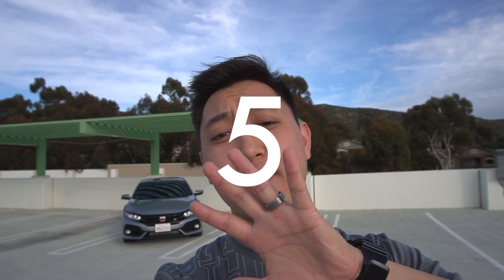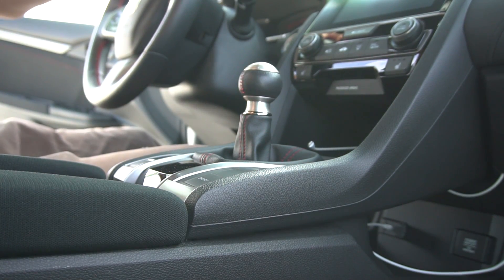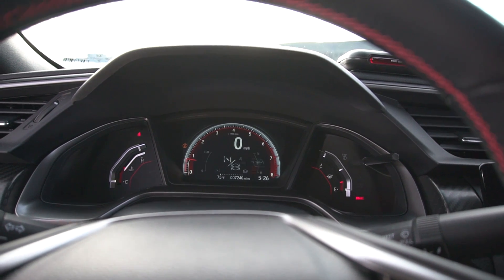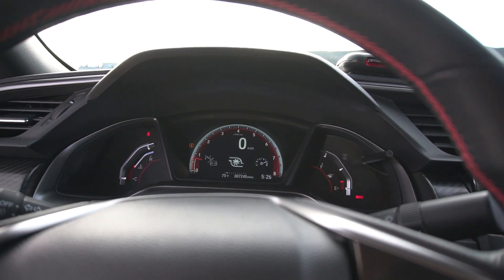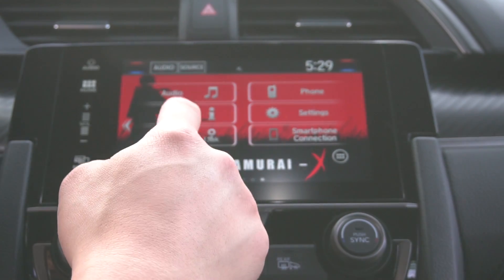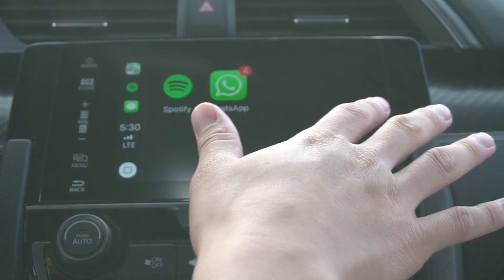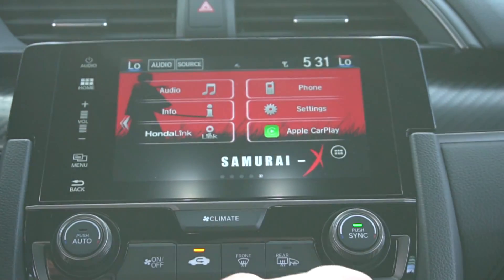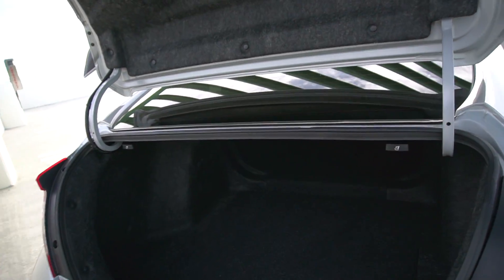5 reasons why I love my 2018 Civic Si (10th Gen) !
Been a hectic month! Here is at least the Top 5 Reasons I love my 2018 Civic Si.

***NEW INSTAGRAM***
FOLLOW @ Phong.VLG
This will be my dedicated instagram for YouTube!

~ Ryan